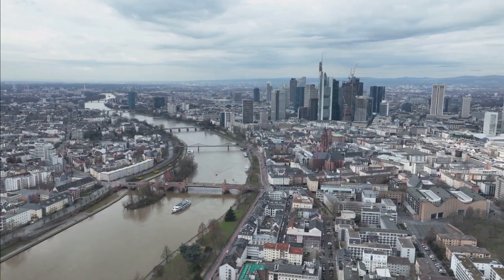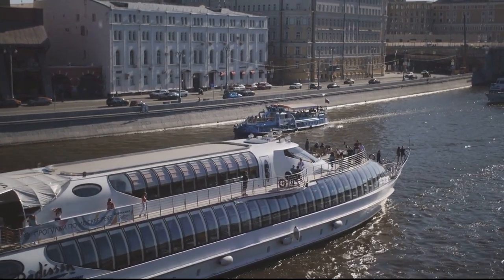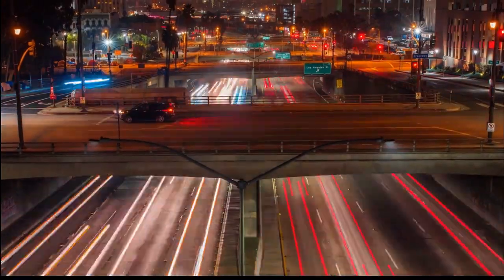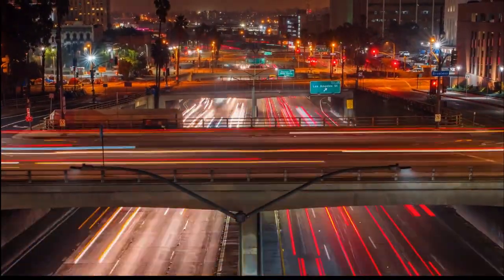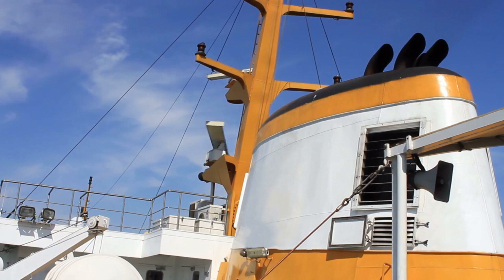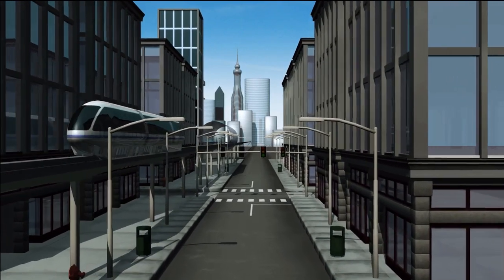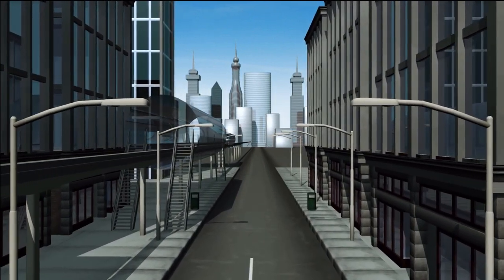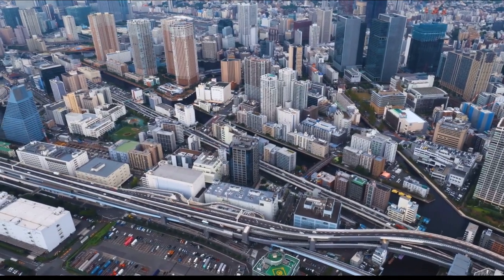🌉 "Bridging Horizons: The Innovation of Modern Bridges"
"Bridging Horizons: The Innovation of Modern Bridges" is a captivating documentary that explores the groundbreaking world of contemporary bridge engineering and design. Through a seamless blend of cutting-edge visuals, expert insights, and fascinating case studies, this film celebrates the remarkable ingenuity and innovation that define the modern era of bridge construction.

The documentary takes viewers on a global journey to witness some of the most awe-inspiring modern bridges that span vast rivers, deep valleys, and even connect distant lands. From sleek cable-stayed structures to elegant suspension bridges, the film showcases the breathtaking diversity of modern bridge designs that have redefined the possibilities of engineering.

Experience the intricate engineering and construction processes that lie behind these architectural marvels, revealing the advanced materials, technology, and mathematical precision required to create such monumental structures. Learn about the challenges faced by engineers and builders as they overcome obstacles such as harsh environments, seismic activity, and unprecedented spans.

As "Bridging Horizons" unfolds, it delves into the multifaceted impact of modern bridges on societies and economies. Witness how these bridges facilitate the seamless movement of people, goods, and ideas, fostering economic growth and cultural exchange on a global scale.

Beyond their practical functions, the film also celebrates the aesthetic beauty and artistic merit of modern bridges, which have become iconic symbols of progress and innovation. Explore how these structures blend seamlessly into their surroundings, becoming integral parts of the urban landscapes they inhabit.

The documentary also celebrates the collaborative efforts of architects, engineers, and urban planners who work together to create bridges that are not just utilitarian structures but also striking works of art.

"Bridging Horizons: The Innovation of Modern Bridges" is a testament to human creativity and determination to transcend traditional limitations. Whether you are an engineering enthusiast, an architecture aficionado, or simply captivated by feats of human achievement, this documentary will leave you inspired by the power of innovation and the boundless possibilities of modern bridge design.